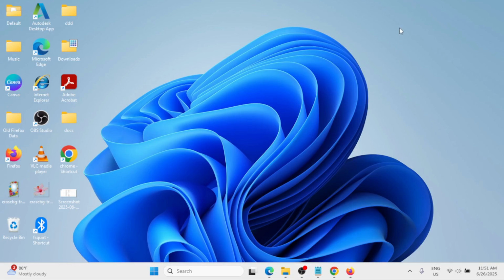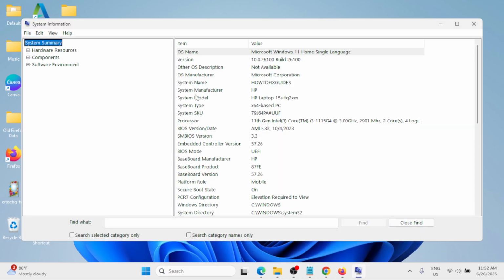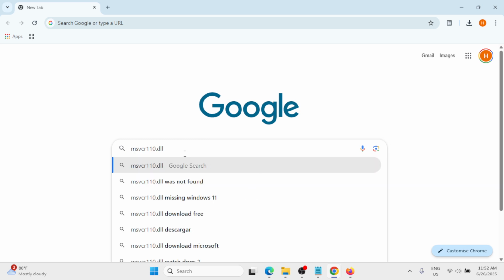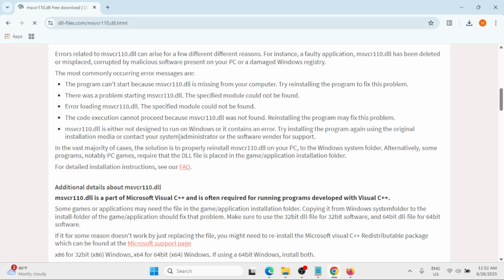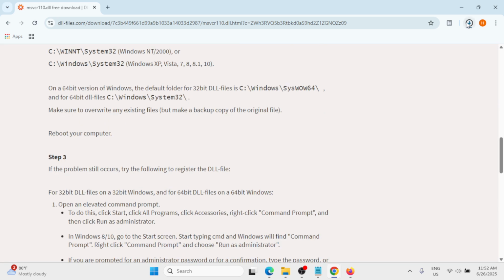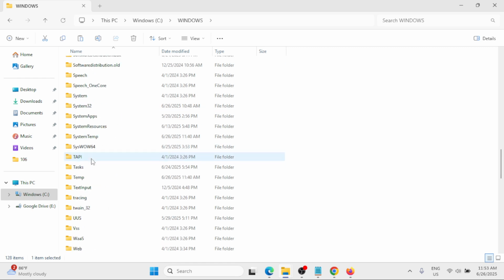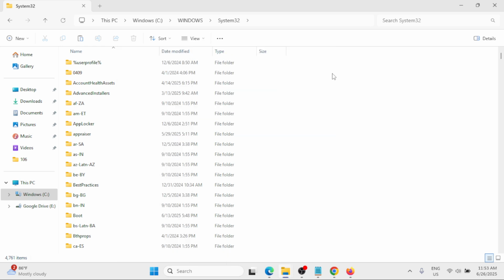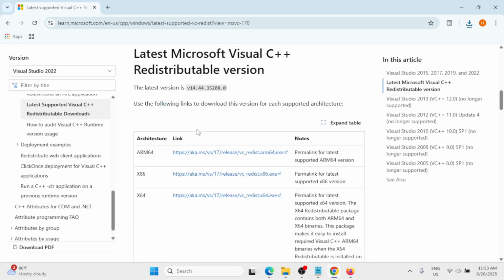How To FIX "Msvcr110.dll Missing" in Windows 11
In this video, you'll learn how to fix the "Msvcr110.dll is missing" error in Windows 11. This error typically occurs when the Microsoft Visual C++ 2012 Redistributable is not installed or is corrupted. The tutorial provides clear instructions on how to download and install the correct files to restore the missing DLL. Follow along to resolve the issue and get your programs running smoothly.